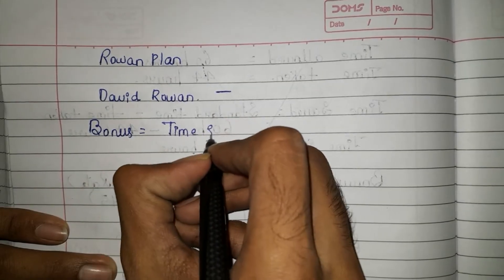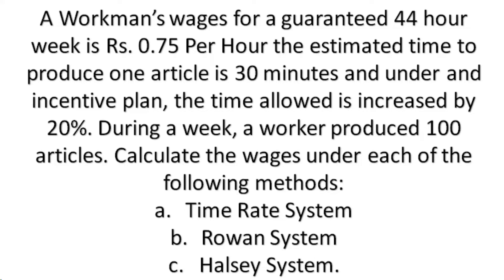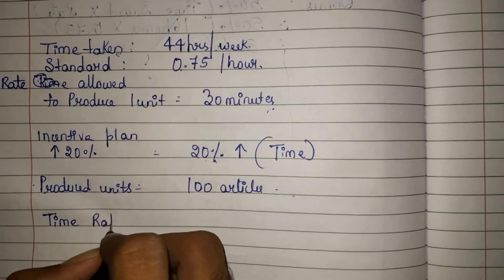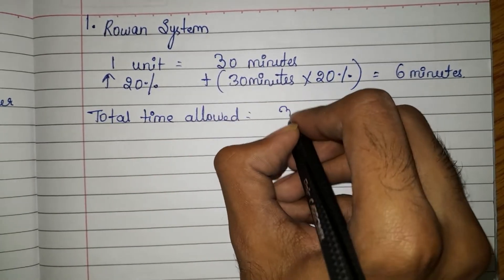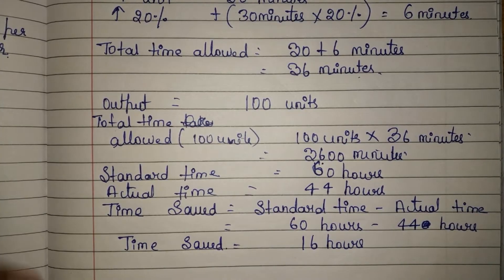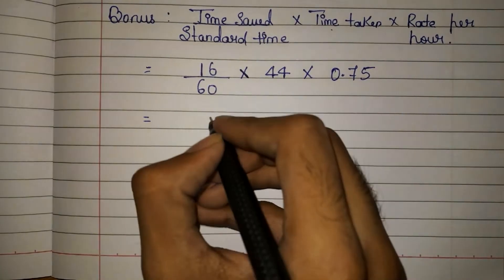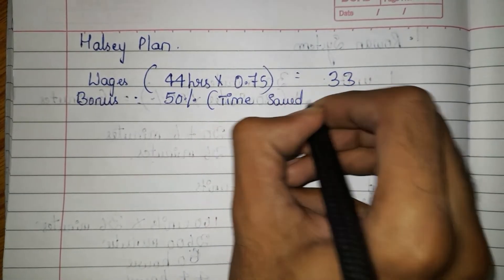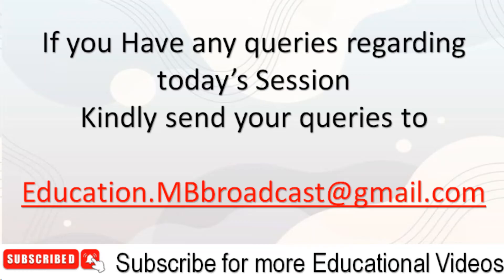Rowan Plan | Labour Costing | Cost Accounting | Part 4 | B.Com